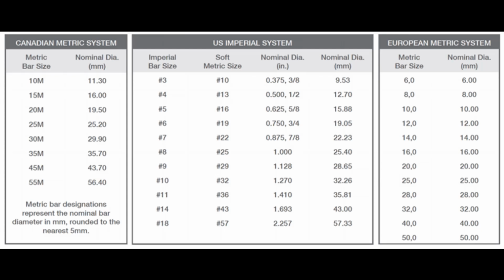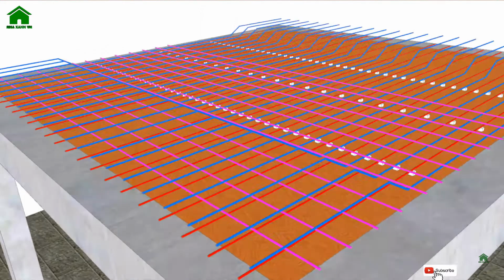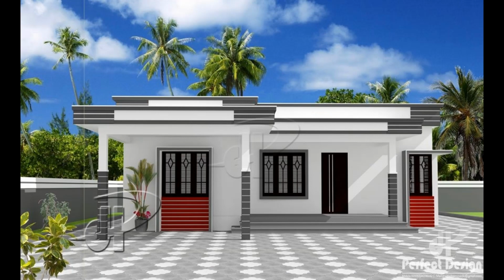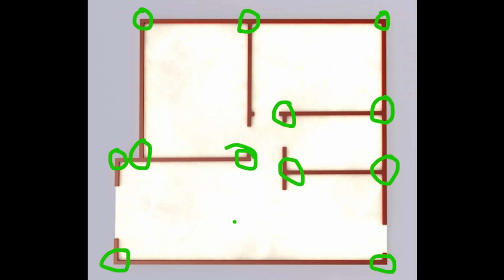BUILDING YOUR BREAM HOUSE IN JAMAICA PT6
Building your dream house in Jamaica. Tutorial and Tips. This is part 6 and 1 of 3 of a 3 part series on Rebar, what  it is, how its used and the many way to use modern construction methods to achieve a very cost effective build. Using these modern methods of construction you could save up to 75% on a normal build and if your retirement/holiday home is not too large you will even have funds to enjoy many of the finer things in life like perhaps a small swimming pool and more luxuriously outfitted kitchen and bathroom